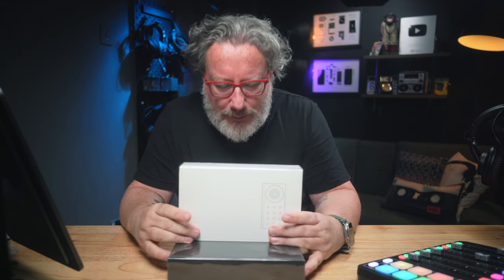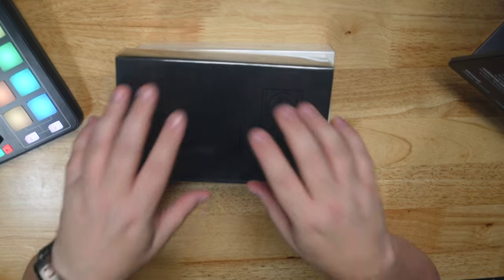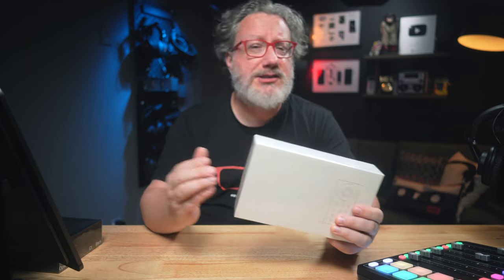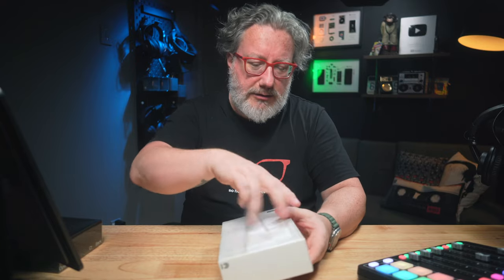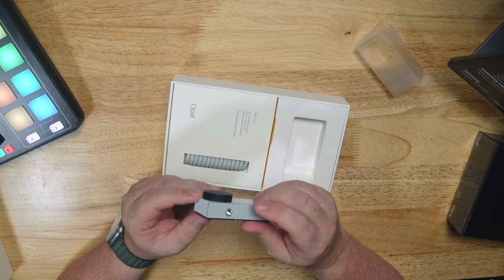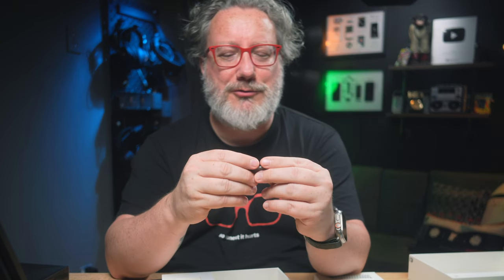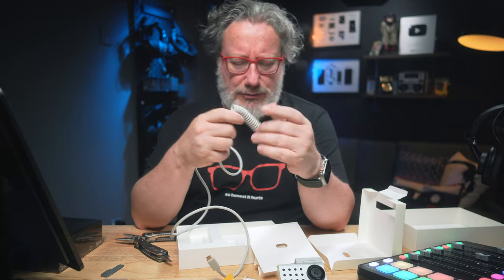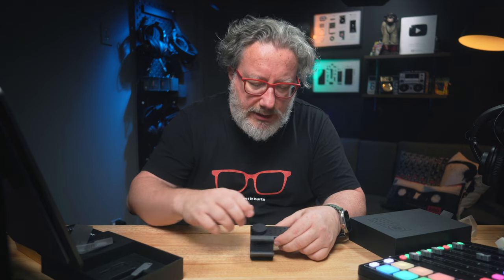I Can't Believe How GOOD This Webcam Is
Huge thanks to my friends at Opal Camera for sponsoring this video! to check out the C1 webcam!